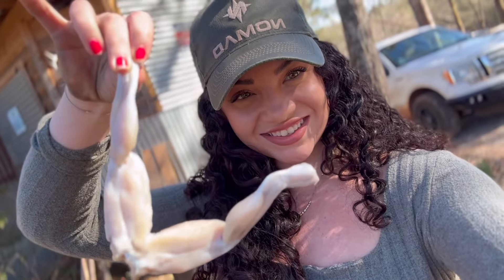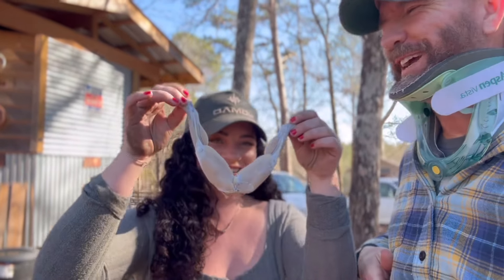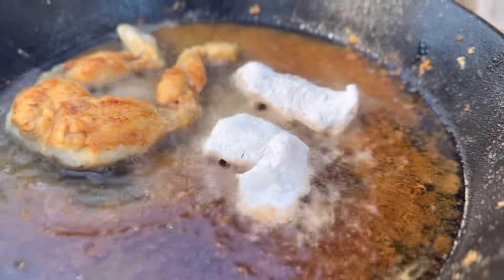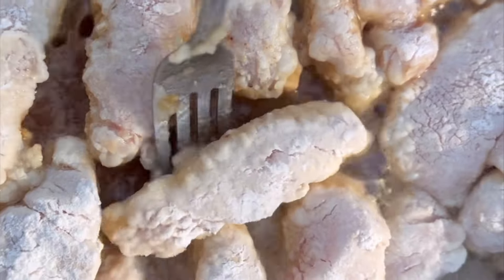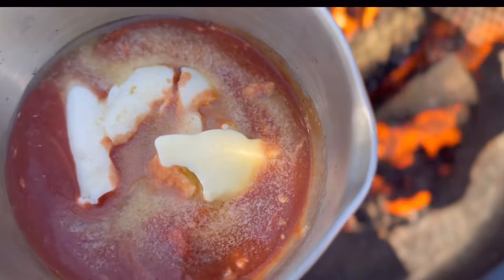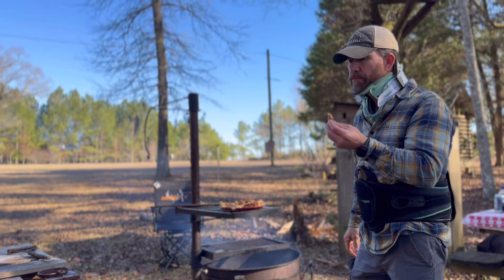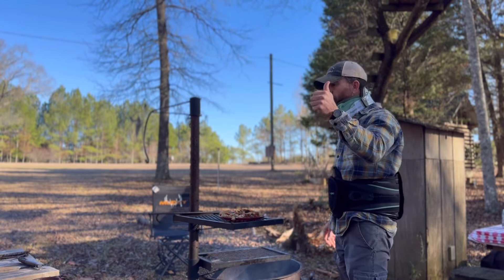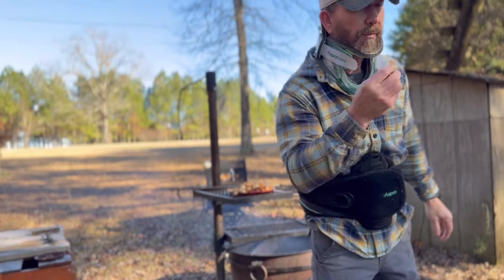Never Eat Chicken Wings Again: Make Frog Legs instead. With Gator Bites and Buffalo Butter Sauce